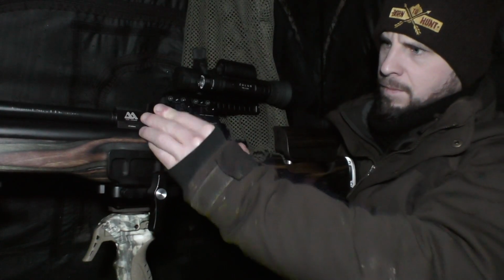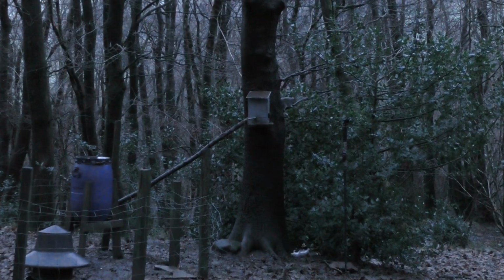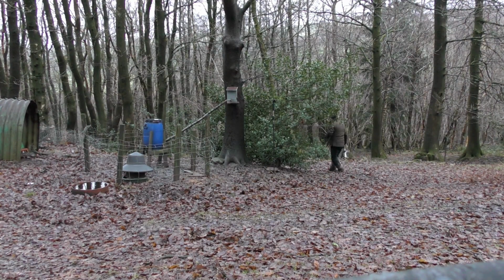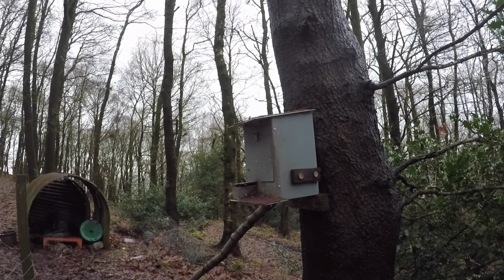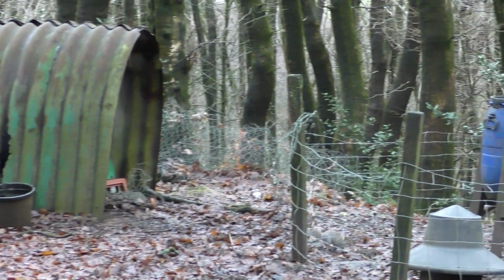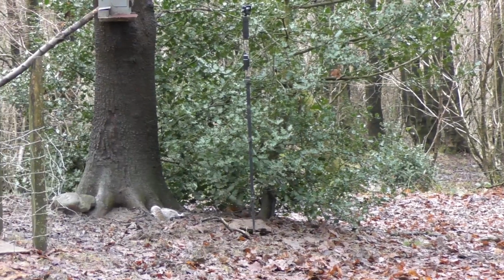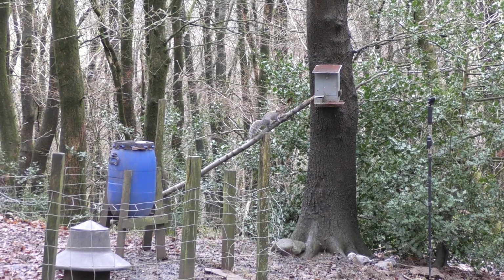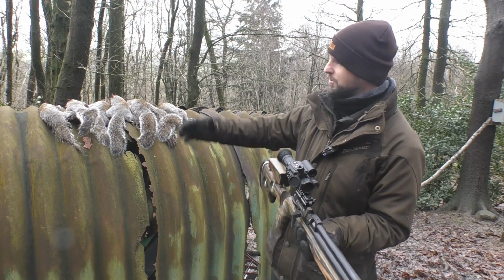SQUIRREL HUNTING in Winter - Air Arms S510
Controlling grey squirrel populations here in the UK with silenced air rifles.

Get exclusive discount here!

Equipment used:
Air Arms S510 Ultimate Sporter .177 sub 12ft/lb

All animals in this video are legally and humanely shot under the terms of English law and/or under licence.

I only promote products that I truly believe are of good quality, value for money and a benefit to the viewer and user.